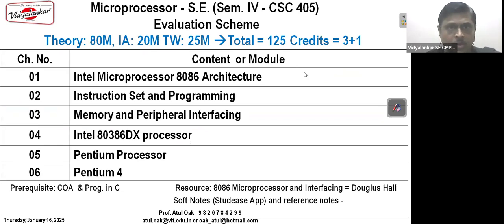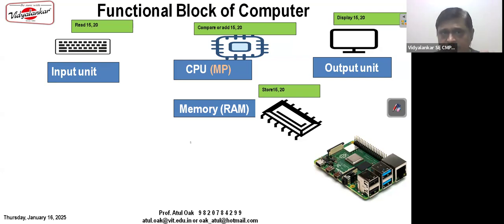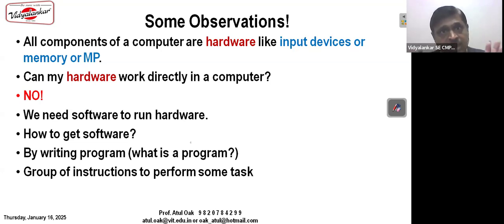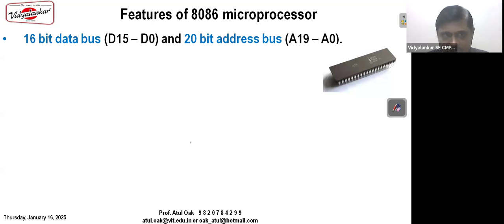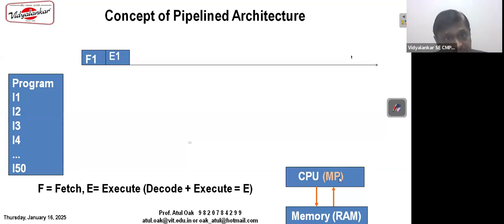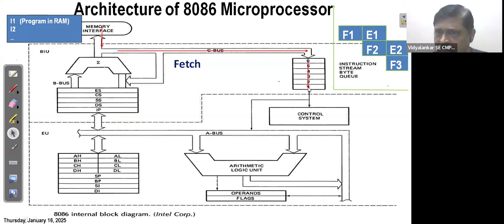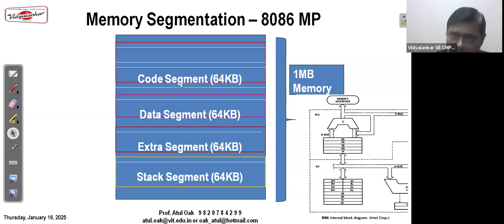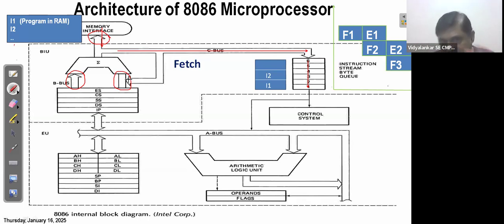Second Year Engineering (Sem IV) - Microprocessor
Get a glimpse of the S.E.- Microprocessor Demo Lecture.

📌 SE SEM IV @ Vidyalankar : Regular Offline / Online (Live & Interactive) batches
Get coached by Expert Faculty, Get Comprehensive Notes, BEST results.

Be sure with Vidyalankar !

Vidyalankar Classes: Your Gateway to Engineering Success

Our Branches:

Dadar (E) :
Vidyalankar House, Hindu colony 1st lane , Dadar (E)

Thane (W) :
3rd flr, Bhagyavridhi Bldg, Naiwkadi, Opp Macdonald, Thane (W)